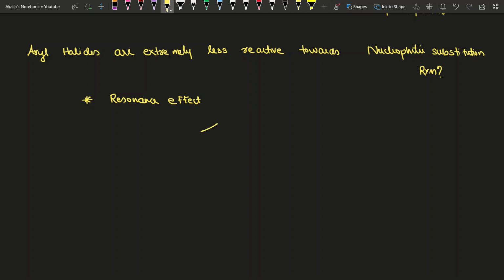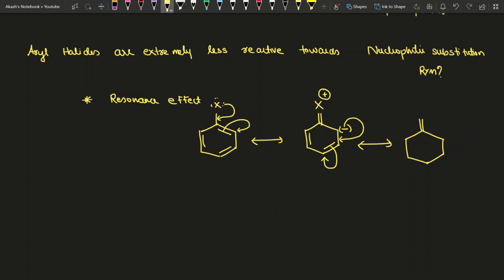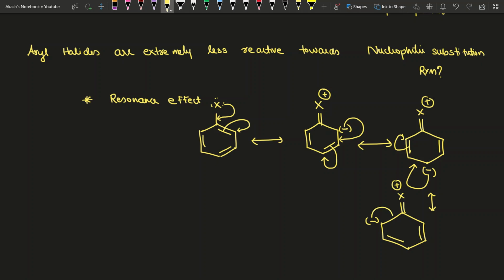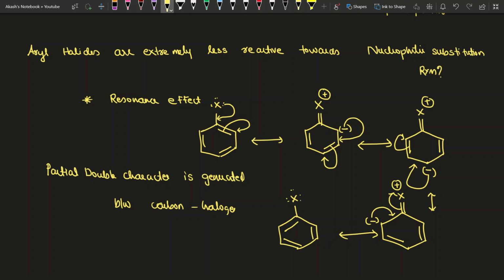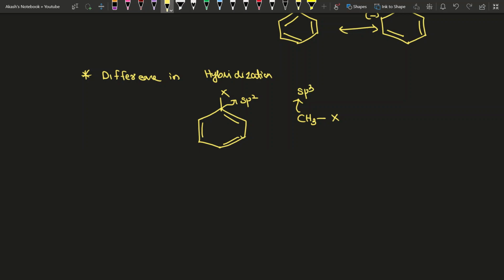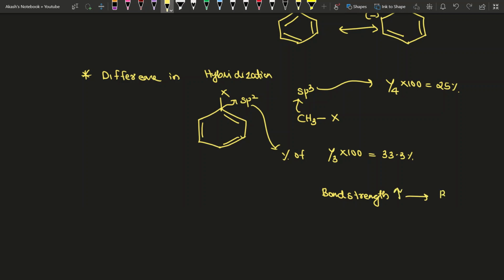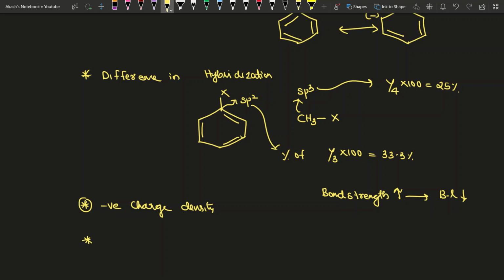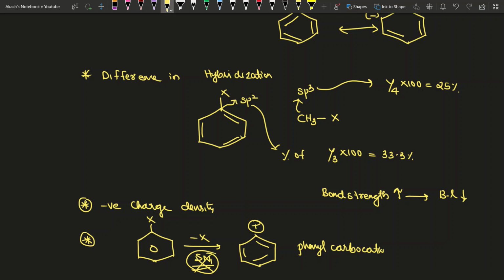Chemistry -9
Haloarenes are less favourable towards nucleophilic substitution reactions why?
NCERT Chemistry Class XII
Haloalkanes undergo nucleophilic substitution whereas haloarenes undergo
electrophilic substitution. Explain. ?